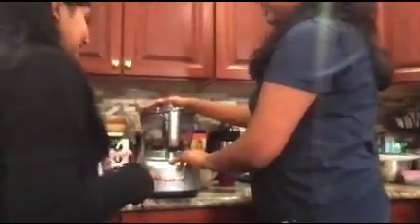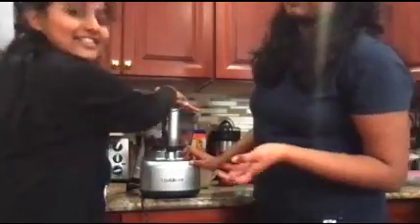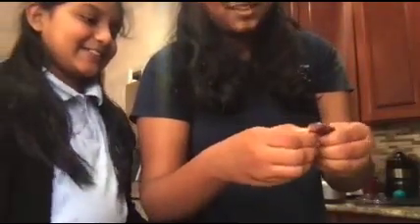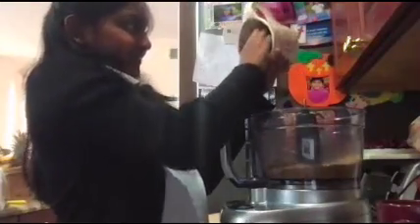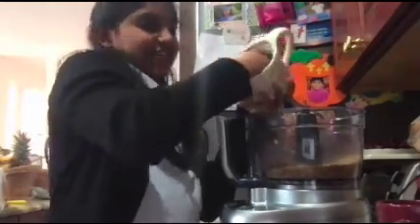Grade 5 Health class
In Ms. Tierney's 5th Grade Health class, the girls chose to make their own Healthy Restaurant/cafe/ or Health spa. They each made a PowerPoint/website and some re-created it at home! This is Jesintha's Healthy brownie cooking show, with help from big sister, Jenica.

cedarhillprepschool Fosters a Sense of Belonging!